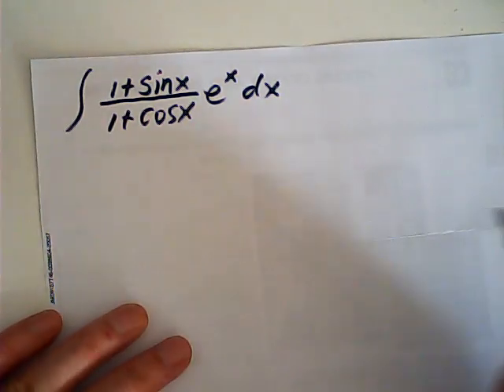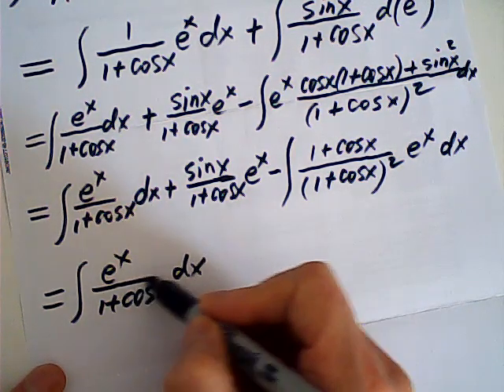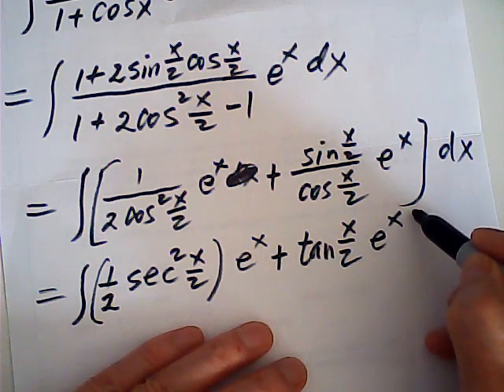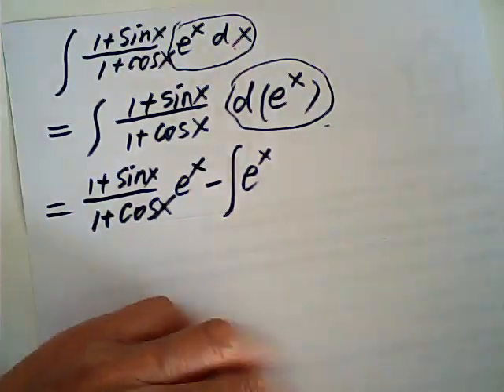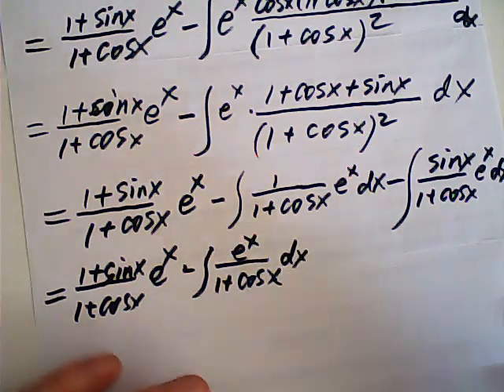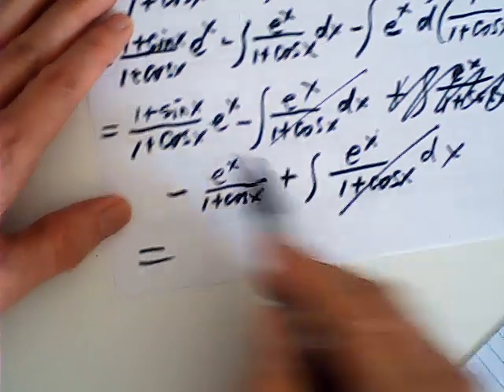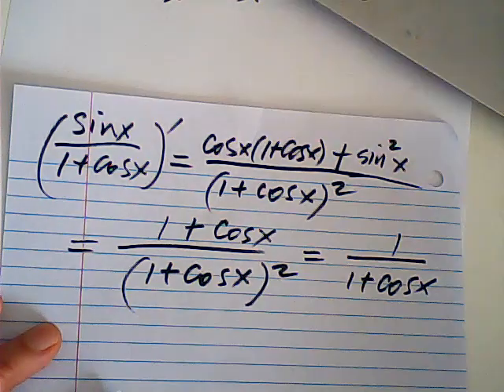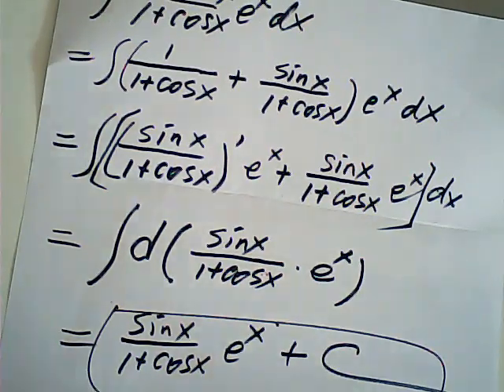interesting integral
a nice question to practice indefinite integration